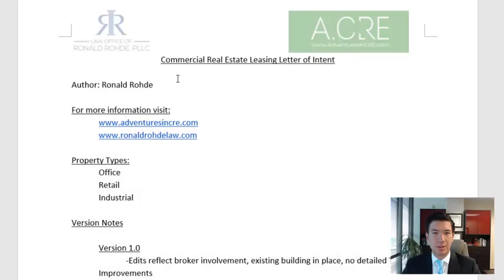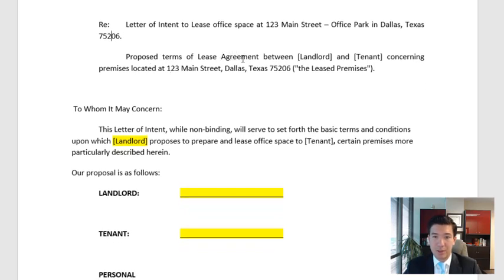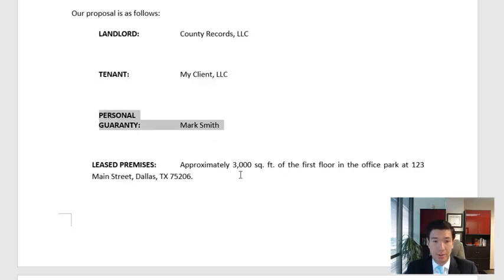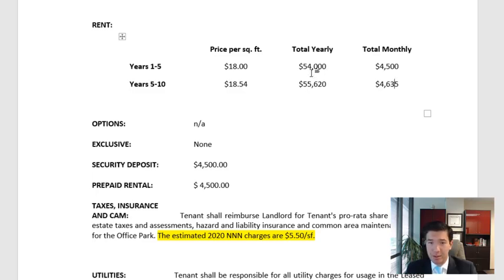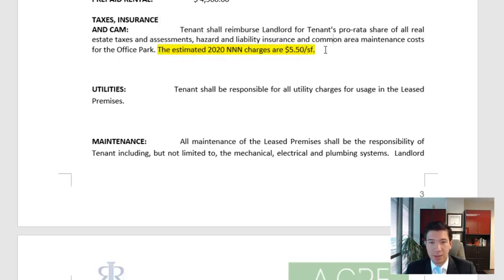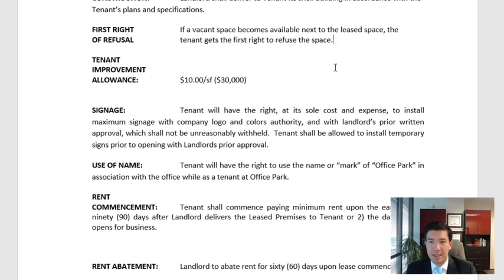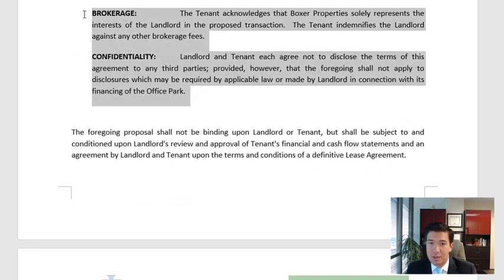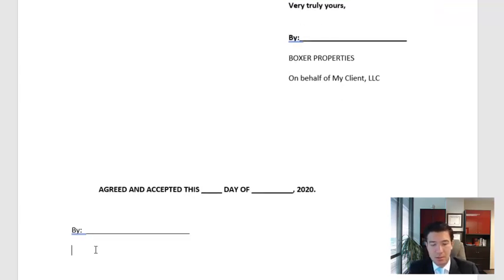Walk-through of an Office Leasing Letter of Intent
Watch as A.CRE Legal Contributor, Ron Rohde, walks you through his Office Real Estate Lease Letter of Intent.

View our growing A.CRE Legal section and download other real estate legal templates